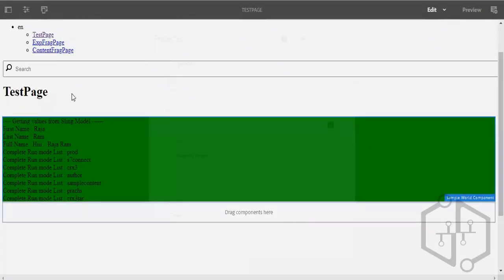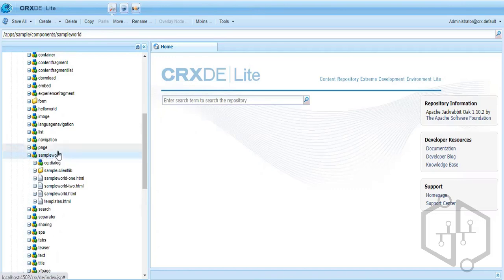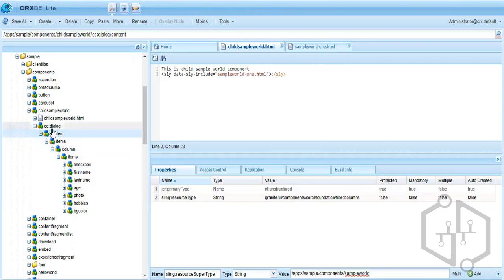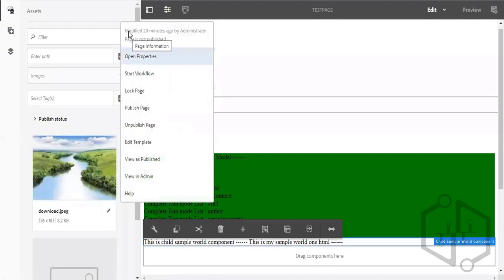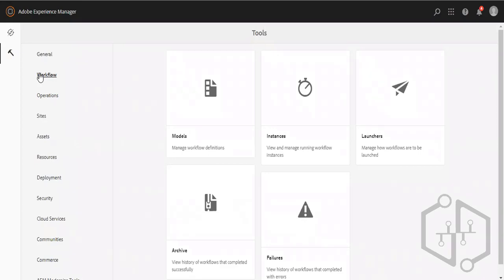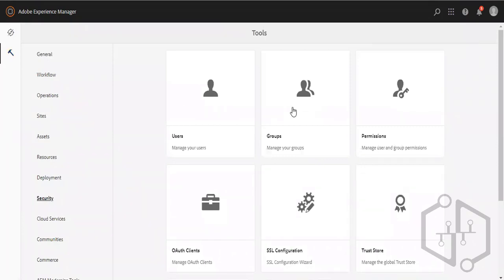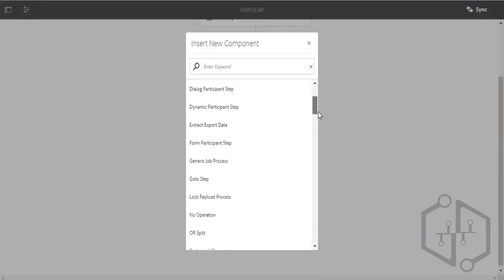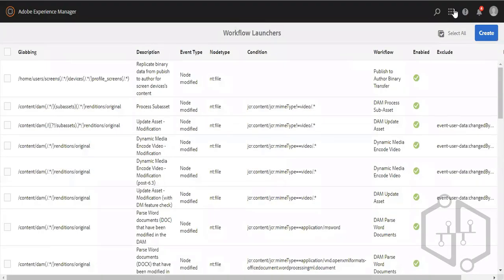AEM Training Module | AEM Tutorial for beginners | AEM Course | AEM Overview | uDemand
In this AEM Online Training Course, we'll be covering topics such as components, overriding, and overloading. You'll learn how to create and manage AEM projects, as well as how to customize components to fit your needs. By the end of this course, you'll have a strong understanding of how to work with AEM components and how to extend their functionality.